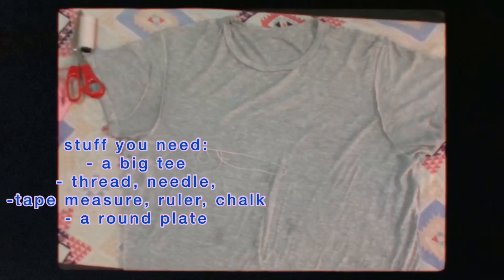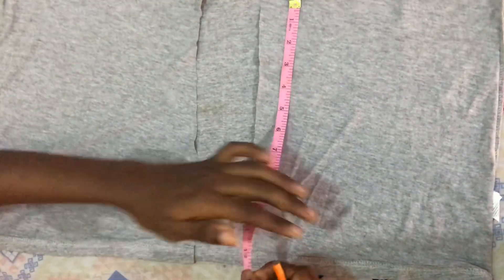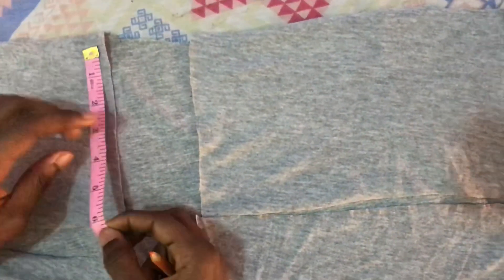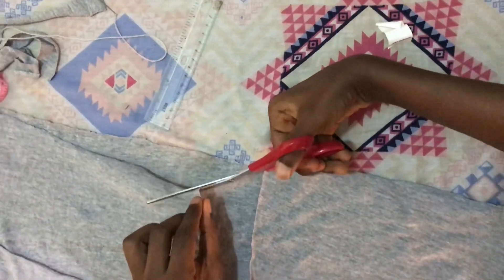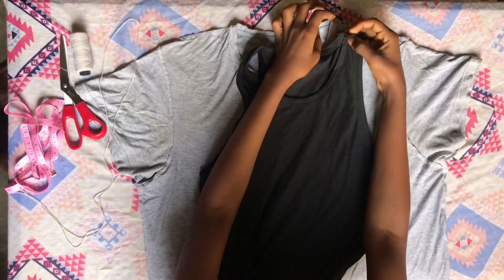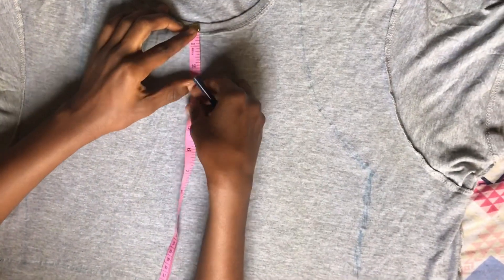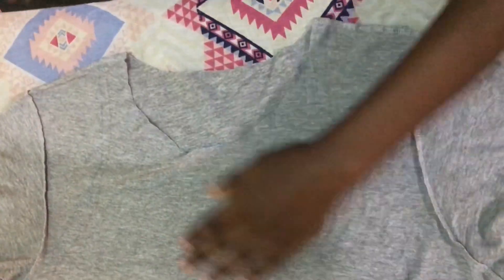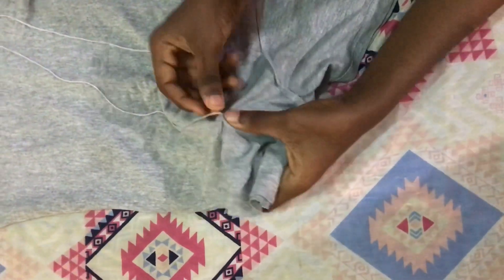DIY - tube top and crop vest from one tee (easy!)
another easy tutorial, yayyy!

In this video, you’ll learn how to revamp your old tee to a tube top and a crop vest. I really hope this video will be helpful and serve its purpose

0:00 intro
2:05 making the tube top
7:00 making crop vest

- things I used for the DIY
   - a singlet,
   - a big tee,              - thread and needle
   - a round plate,      - tape measure & a ruler
   - scissors, chalk or crayon
   - safety pins and office pins

💕SOCIALS 💕

sc: deborahh_02